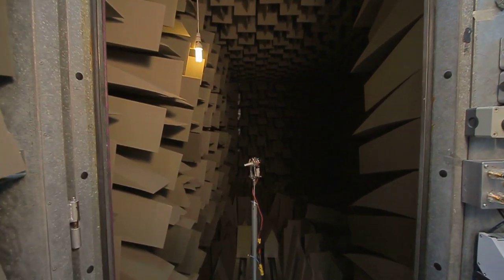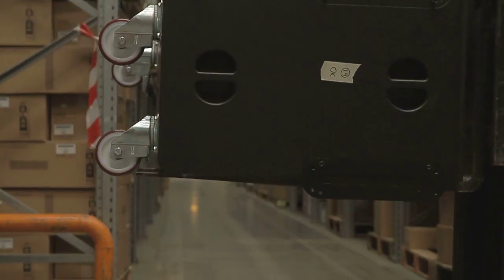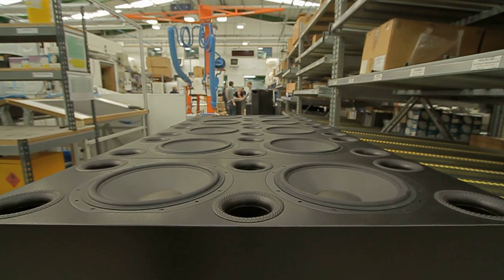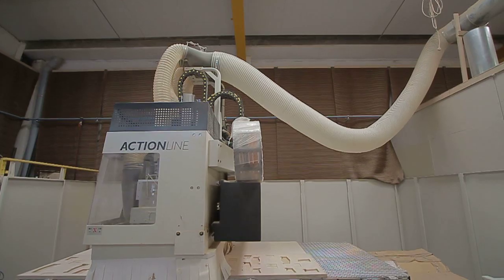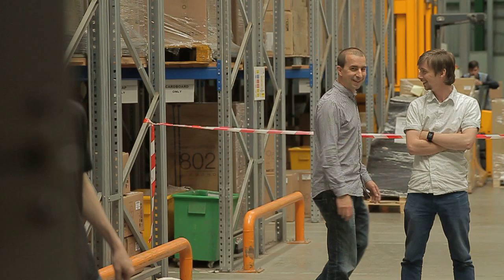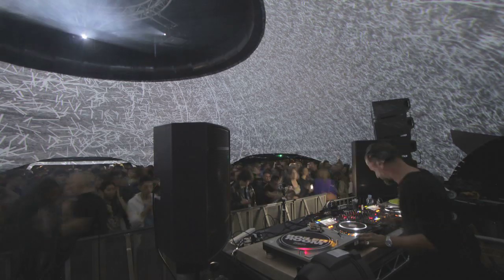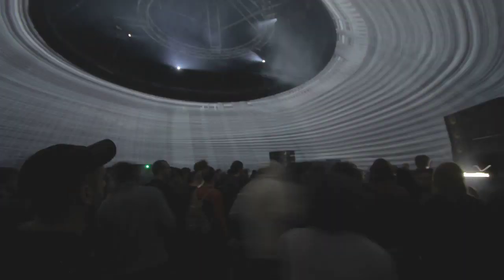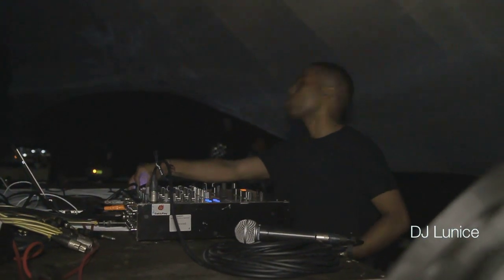The making of B&W's Sound System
A look at how Bowers & Wilkins made its incredible 30kW Sound System for Primavera Sound 2014. You can hear it next at Womad Festival (24th-27th July 2014).